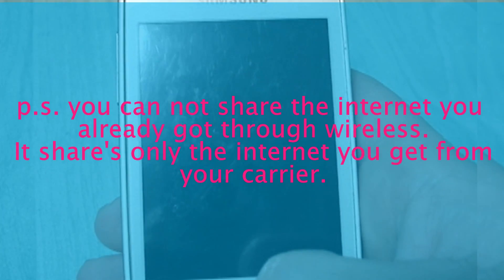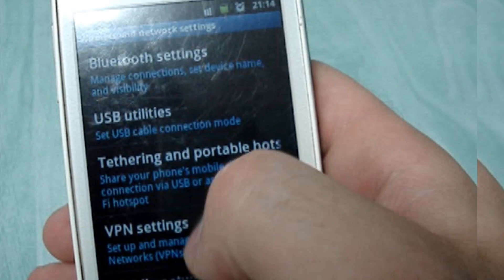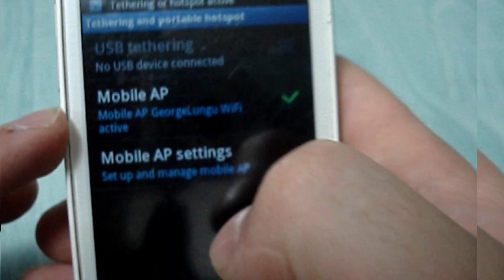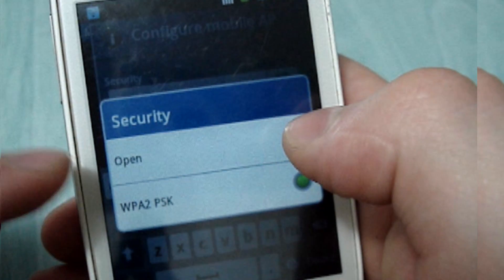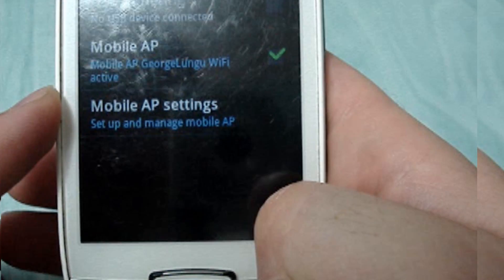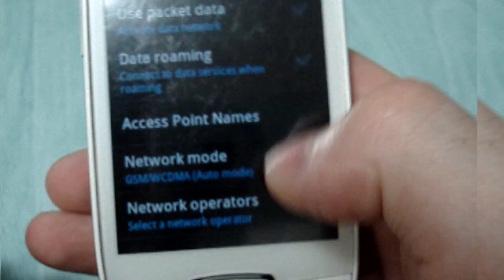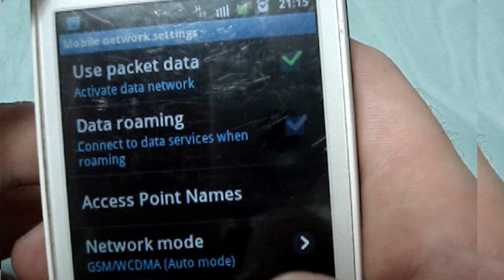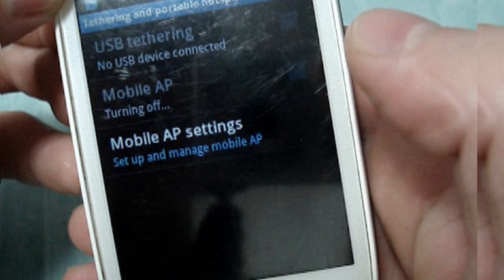How To: share your Android Internet Connection through Wi-Fi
Have you ever found yourself in need of an Internet connection on your desktop or laptop computer even your tablet, but your home connection is down or you have no access to public WiFi? If you have an Android phone with an active mobile data connection, 3G or 4G usually, then you can often harness it to connect your other device by way of a feature called tethering.